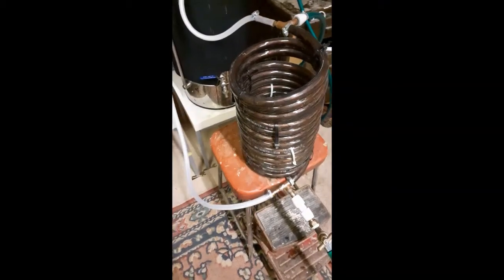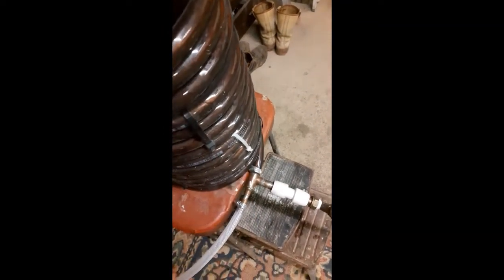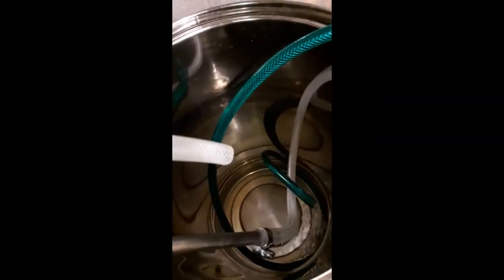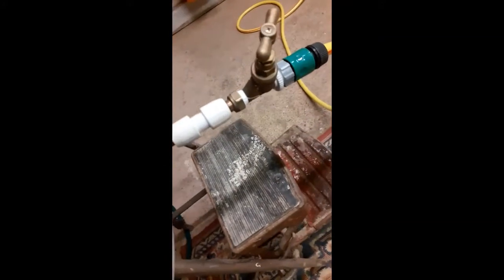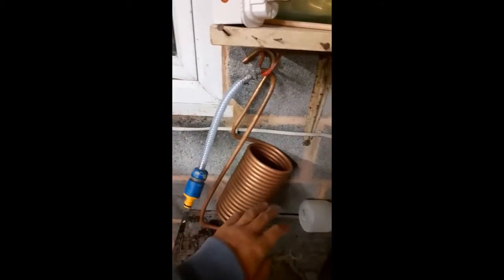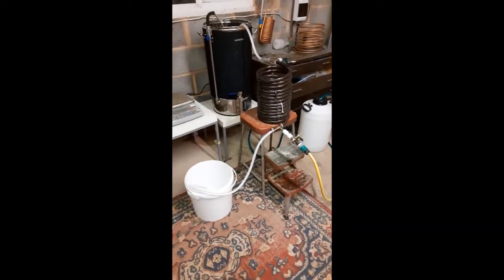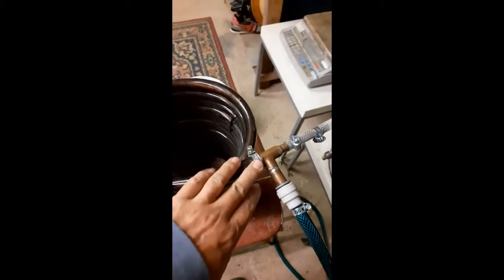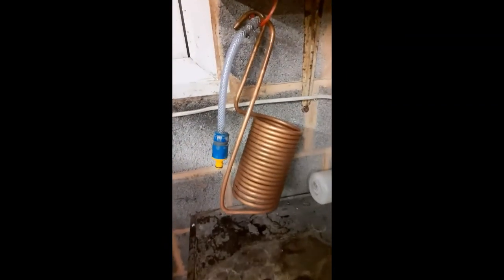Counter Flow Wort Chiller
Counter flow wort chiller used for cooling wort from the fermentation vessel for pitching the yeast.

This video is of my own system, a test run with water before using actual boiling wort.